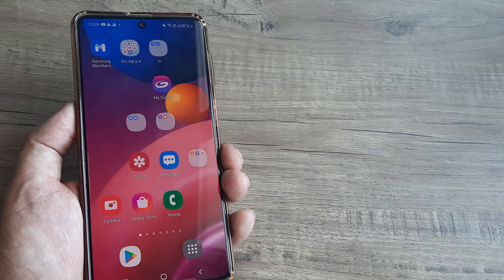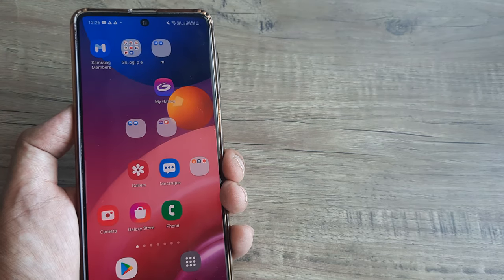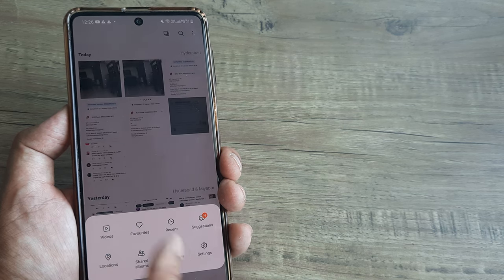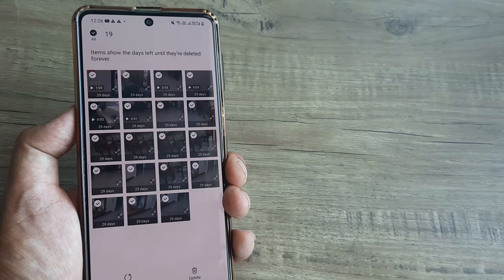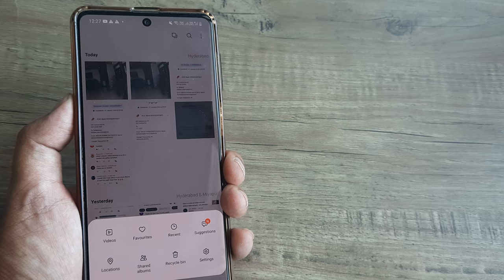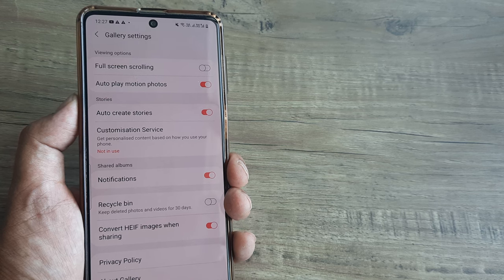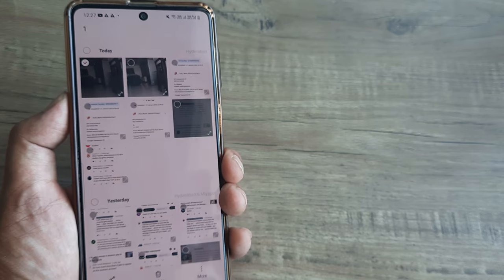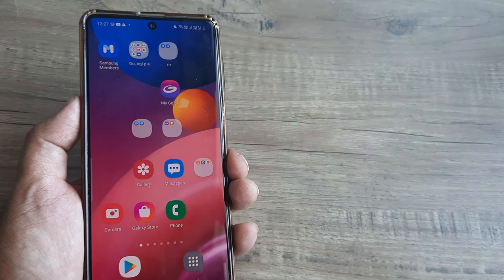how to delete recycle bin in samsung